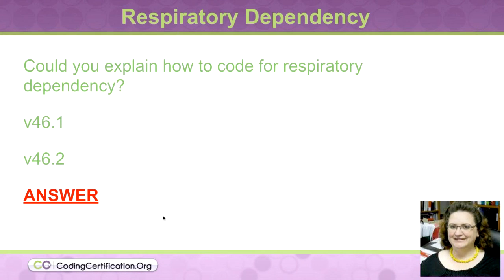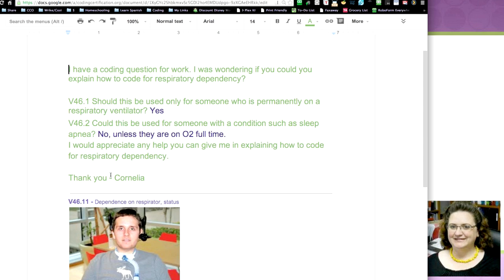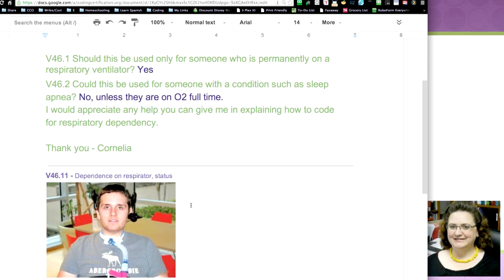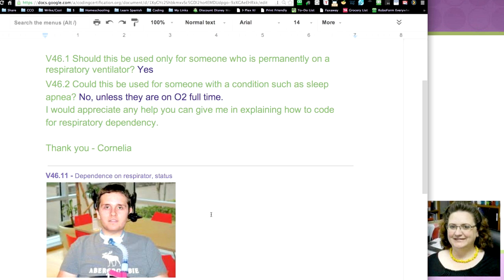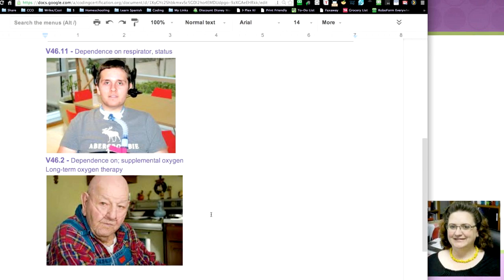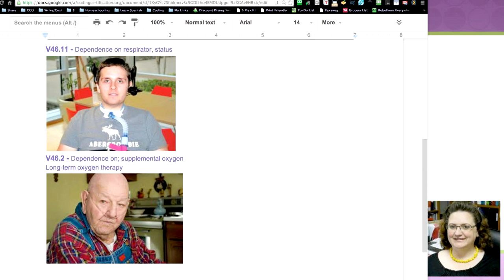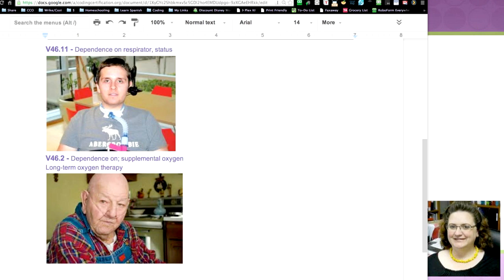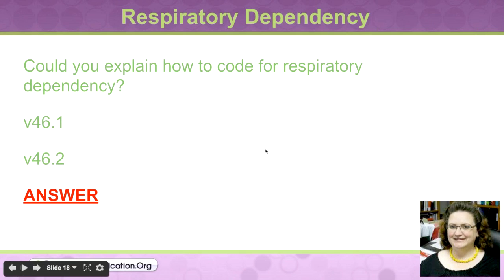Medical Coding Tips — How To Code For Respiratory Dependency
Laureen:  Alright, respiratory dependency.

Alicia:    And this is a very quick and easy one.

Q: Could you explain how to code for respiratory dependency?

Q: I have a coding question for work, I was considering if you could explain how to code for respiratory dependence?

V46.1 - Should this be used only for someone who is permanently on respiratory ventilator?

A: Yes, the answer is yes.

Q: V46.2 - Could this be used for someone with a condition such as sleep apnea?

A: No, the V46.2 is for somebody who is O2 dependent.

Down here, most people think that if a person is on a respirator or a ventilator that they're bed-bound and maybe in ICU. You think, you see that picture of a person on machine and stuff, which is true, but in actuality a lot of people are respiratory dependent and it usually is involving quadriplegia injuries to the spinal cord.  Like this picture, this guy is actually ventilator dependent or respirator dependent, but he's in a wheelchair moving around. There was also a picture of a girl that was going to high school but I couldn't get it to load.

Get More Medical Coding Training, Medical Coding Tips, Medical Coding Certification and CEU Credits